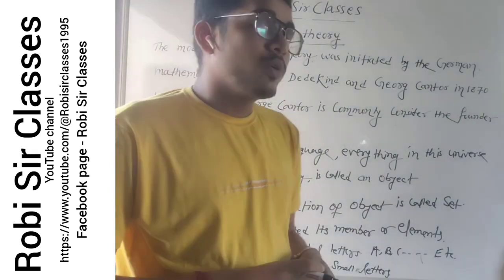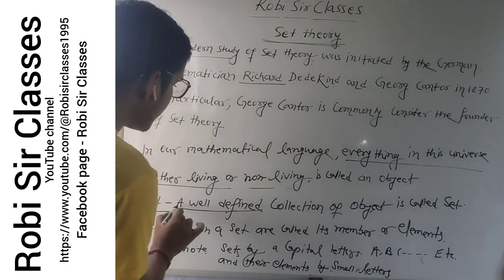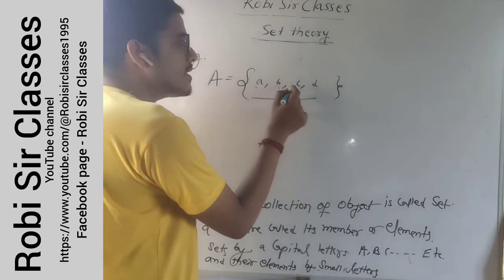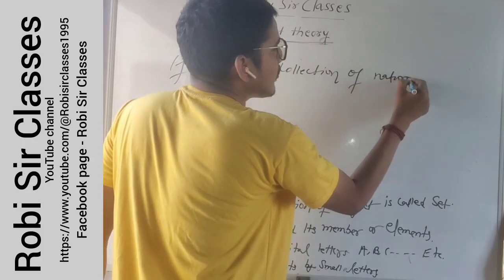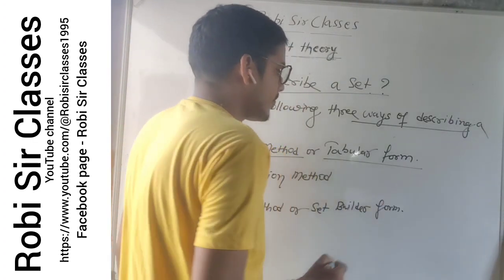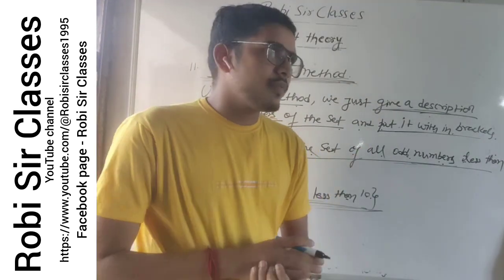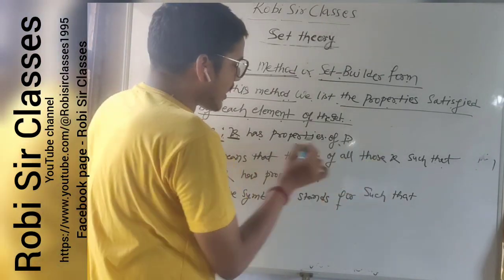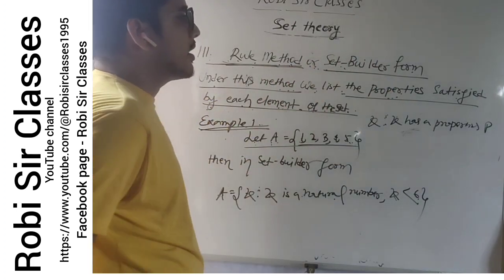This video shows the concept of Sets and the rules of describing sets # Set theory # Mathematics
Cristal clear concept of the unit of SETS
# Robi Sir Classes